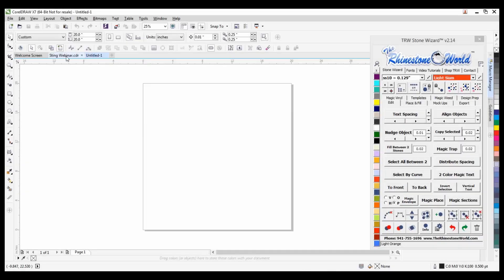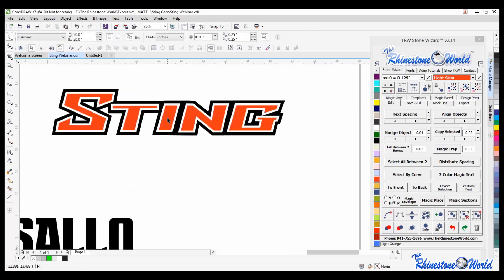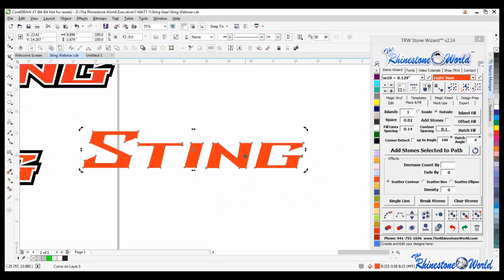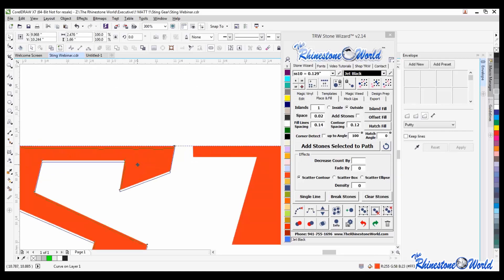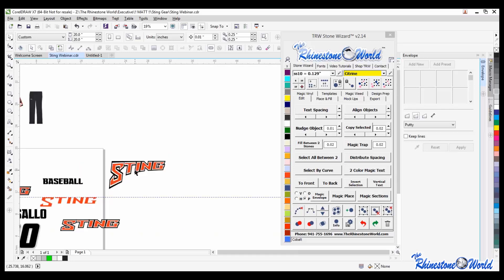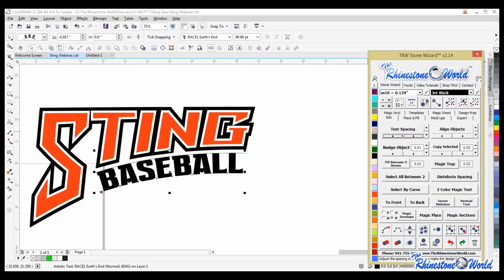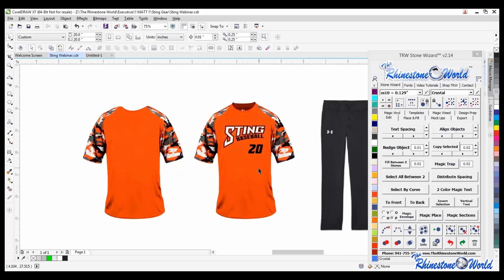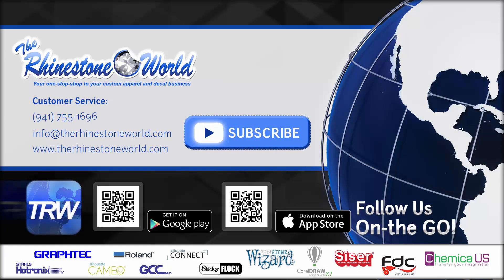8/4/15 10 32 Designing made easy with the TRW Stone Wizard™ and CorelDraw